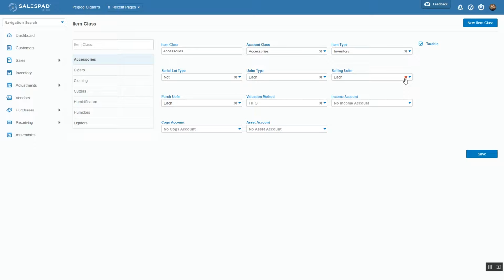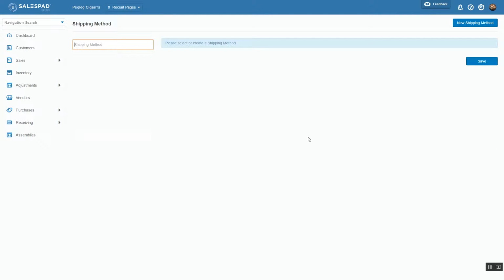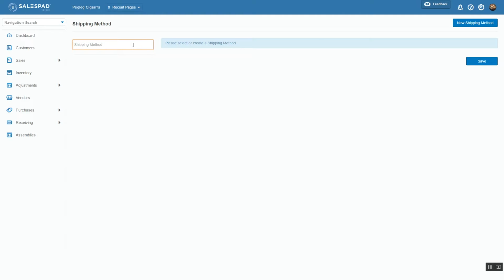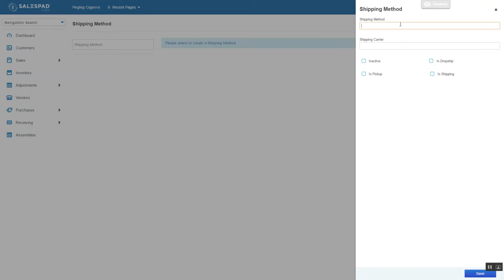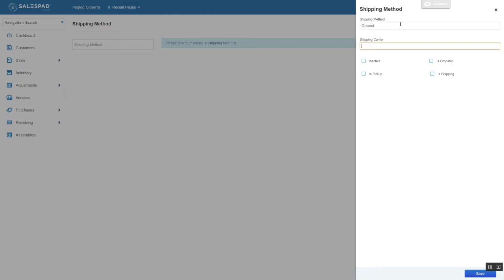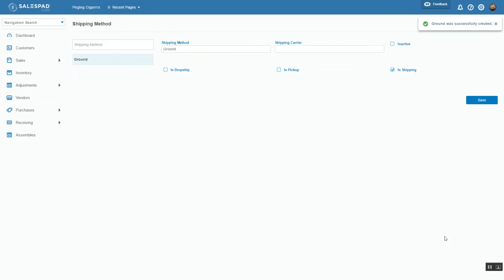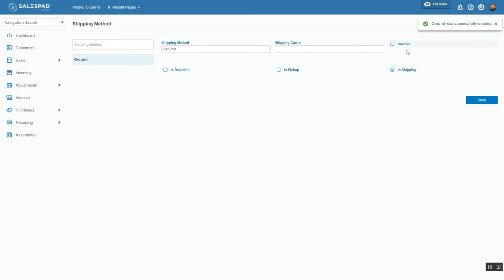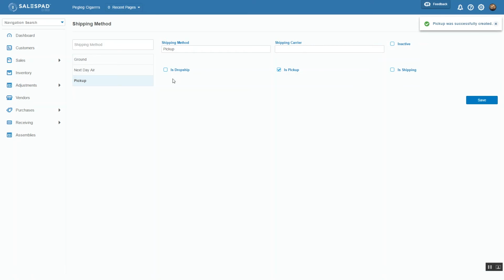Shipping Methods in SalesPad Cloud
In this video, we discuss Shipping Methods in SalesPad Cloud. Examples of Shipping Methods include UPS or your local delivery, and Shipping Method can be set at the header level of a purchase order. Whatever your preferred shipping method is, SalesPad Cloud has you covered. If you successfully set up an integration to ShipStation, we can integrate all shipping methods from ShipStation into SalesPad Cloud.